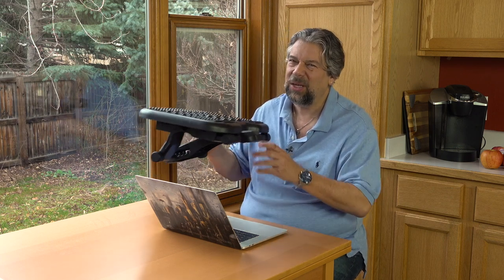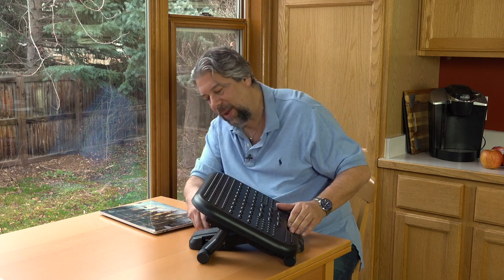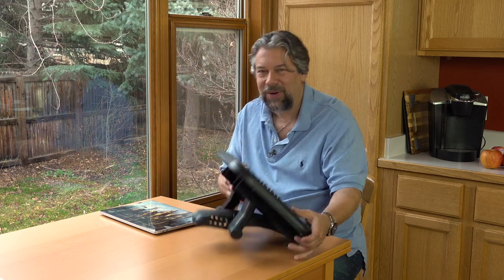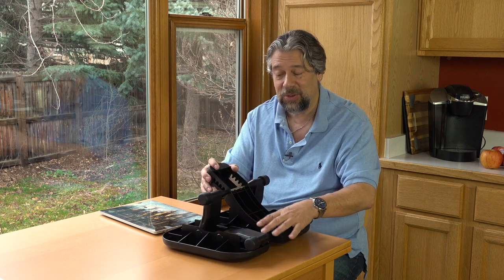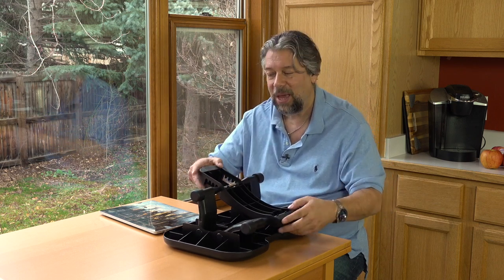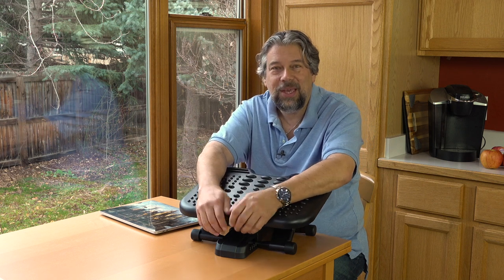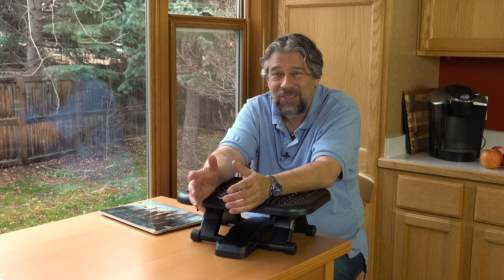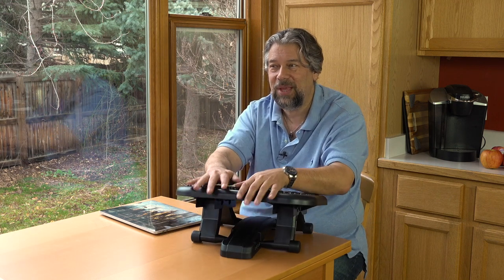The Relaxing Kensington SoleMassage Exercising Foot Rest - Reviewed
If you're like me, you don't spend much time thinking about the ergonomics of your workspace, and doubly so for your feet. But if you sit and work for hours, your feet probably start to ache. Not good. The solution? The budget Kensington SoleMassage Exercising Foot Rest!

Tech expert Dave Taylor of checks out the Kensington Sole Massage Exercising / Rocking Footrest and finds that it's a simple and effective solution for a potentially serious problem.

Action cam foot footage included!

Check it on Amazon